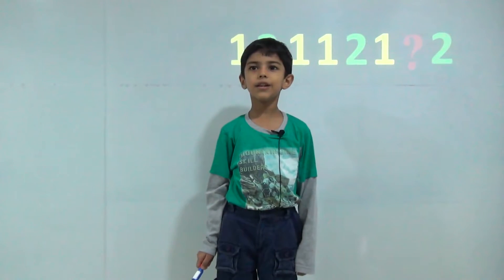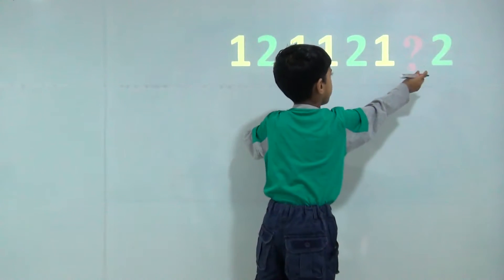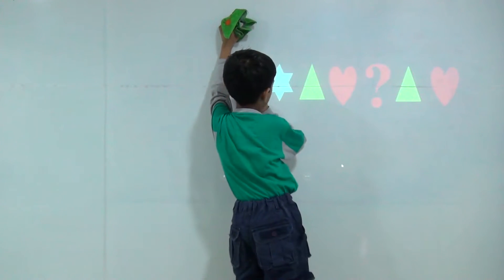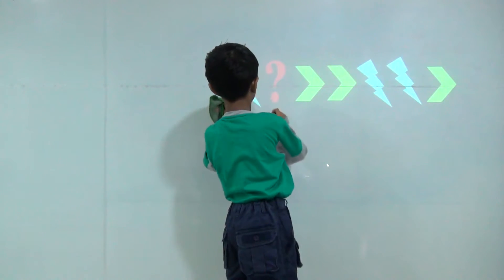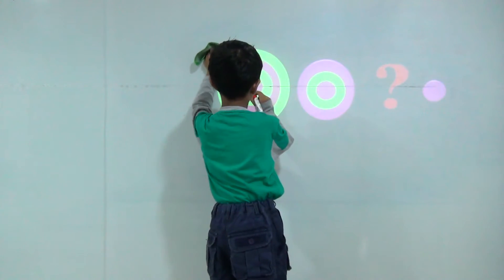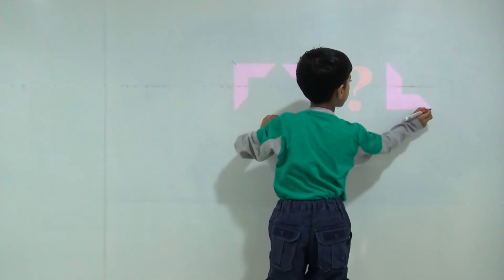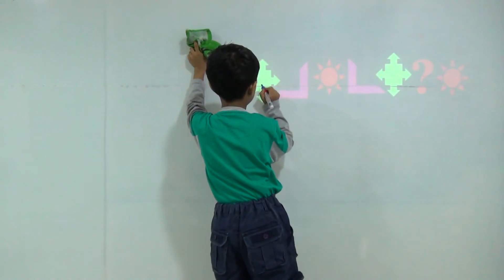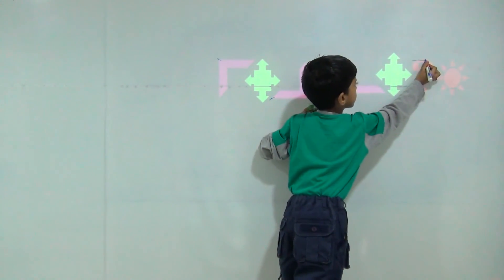Solving Missing Patterns - Class 1 / Grade 1 - Kids-Teaching-Kids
In this class Master Riddhiman explains how to solve missing numbers by simple logic.
Get your kids super-passionate in addition and mathematics! This short and sweet video will get them started!

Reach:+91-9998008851